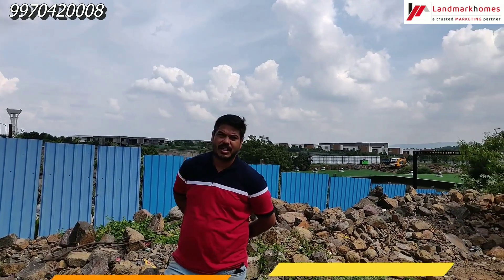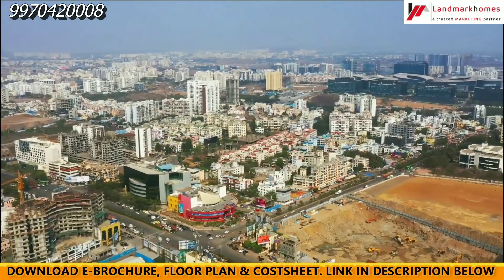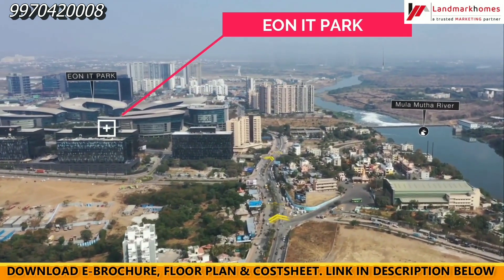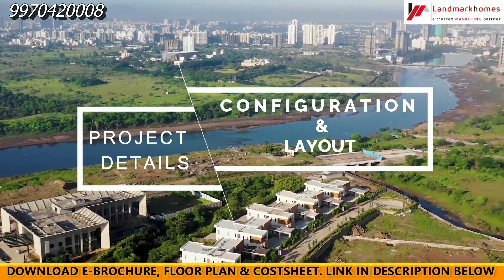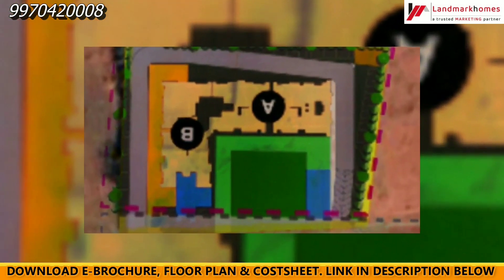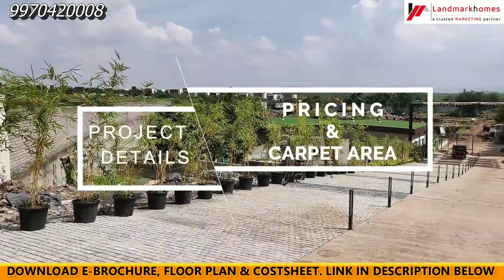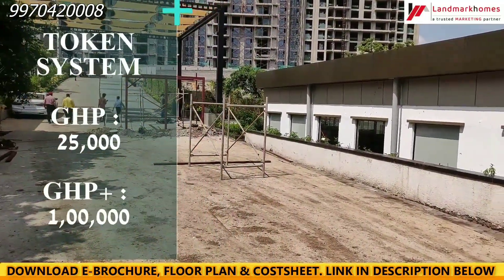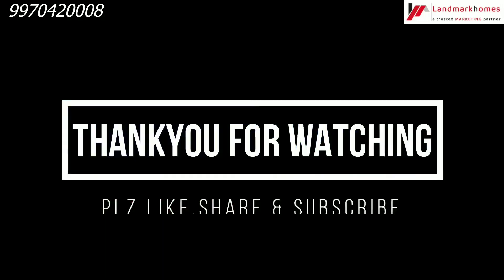Vilas Javdekar Yashwin Orizzonte Kharadi Pune Project Details | Ebrochure, Price 🔥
Vilas Javdekar Yashwin Orizzonte Kharadi Pune, New Launch by VJ at Kharadi Pune, 2bhk and 3bhk flats in kharadi Pune

Project Details Covered.
1. 0:31 Connectivity and Location.
2. 2:03 Configuration and Layout.
3. 3:00 Pricing and Carpet Area.
4. 3:17 Booking and Possession.
Project - VJ's Yashwin Orizzonte
Location - Kharadi, Pune

Landmarkhomes - Pune

Vj Kharadi Project Overview Vilas Javdekar is coming with new residential project named as Vj Yashwin Orizzonte in kharadi next pune.

Vilas Javdekar Kharadi project will be constructed on 3 Acres of land parcel consisting of 2 Towers of 21 and 22 floors.

Yashwin Orizzonte Kharadi Pune has  luxurious amenities with  likes of Clubhouse, Gym, Multi Purpose Courts  & likewise Yashwin Orizzonte Brochure  can also be downloaded from the link mentioned

Vilas Javdekar kharadi new launch has a carpet of.
2BHK  carpet area of 725 sqft  for 70 Lacs
3BHK carpet area of 950 sqft  for  90 Lacs

Vilas Javdekar Kharadi next booking has started in EOI formats.

As of now, Project is in pre-launch stage with Booking started in the form of  EOI.
There are two types of EOI in VJ Orizzonte  -
1) Golden Hour Pass of Rs 1 lakh
2) Normal Pass of Rs 25,000/-

Vilas  Javdekar Kharadi Project possession will start in 3 years

Lets now see the benefits of VJ Kharadi new launch

First one is Golden Hour Benefits -
1) Preferential Inventory Selection -  Golden Pass holder will be called on the first day of allotment for selection of flats.
2) Exclusive Price / launch Discount.
3) 100% Refundable Amount - Means if you didn't like the pricing, or the preferred flat or for any reason , you don't want to move ahead, Your EOI of Rs1 lakhs will be refunded 100% without any deduction

Now the Normal Pass Benefits
1) Normal Pass Holders  will be called after the Golden pass for the flat selection.
2) They will also get the Exclusive Price / launch discount.
3) Normal pass is also 100% Refundable Amount

Vilas Javdekar Yashwin Orizzonte is first residential project of Vilas Javdekar group in Kharadi next , Pune

Vilas Javdekar Kharadi Next project is the latest new launch in Kharadi region.

Some of the other competitive projects are -
 VTP kharadi project - Township Codename Pegasus or also termed as VTP Pegasus Kharadi
Godrej Manjari Project - Godrej Boulevard or Godrej Rivergreens Kharadi